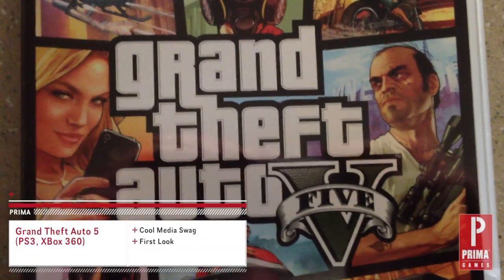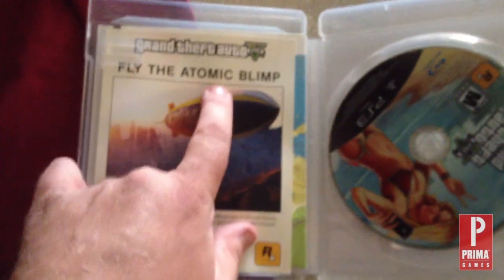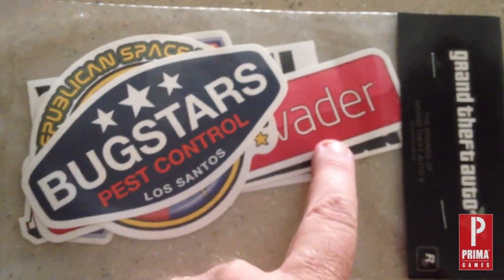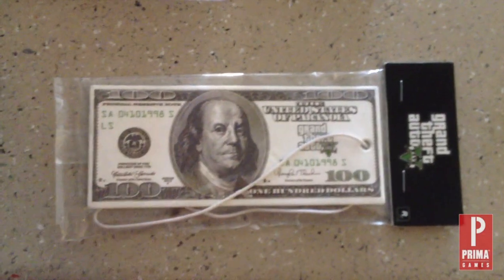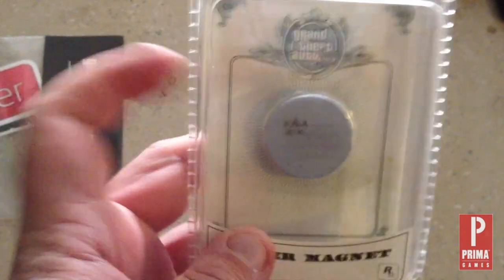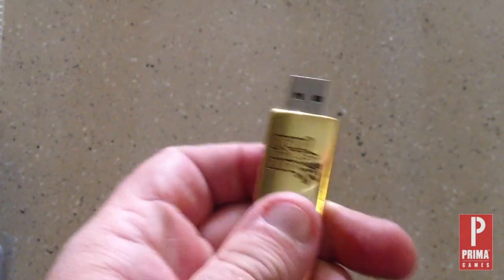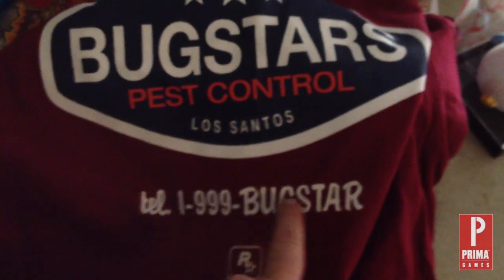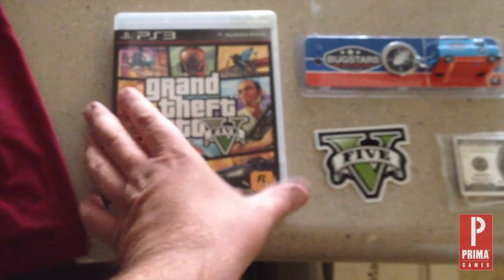GTA 5 Cool Media Swag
This Prima Games video takes a look at what ROCKSTAR GAMES sent to select media for Grand Theft Auto 5.